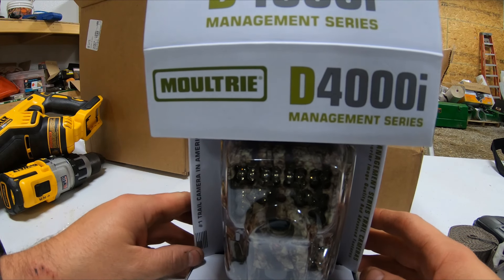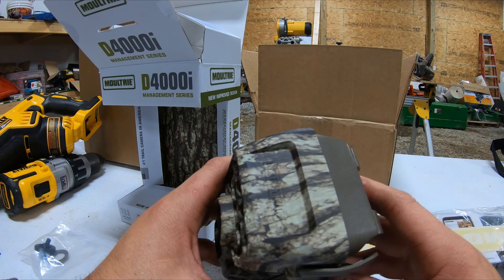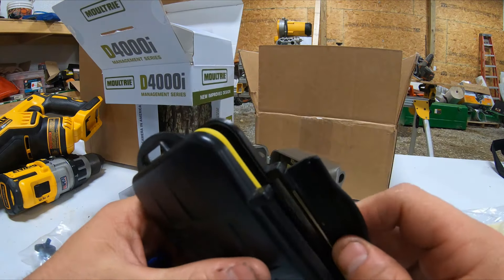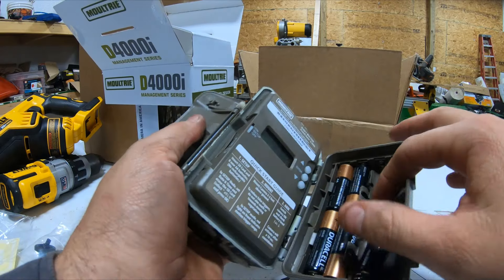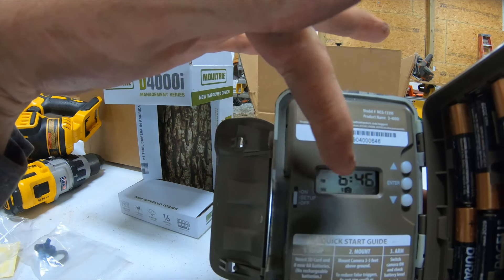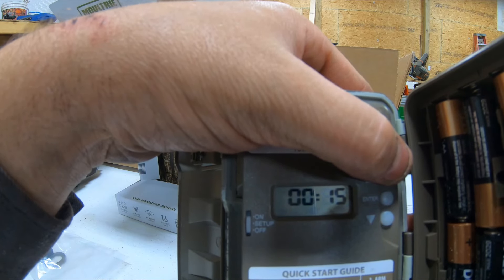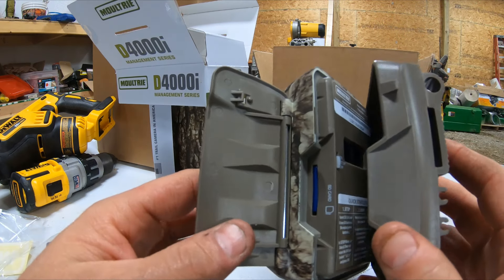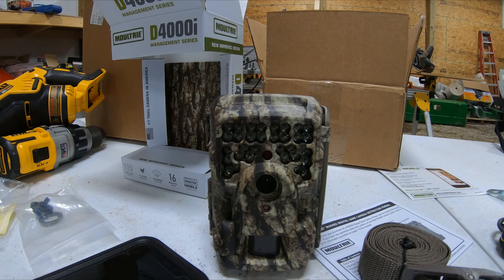Moultrie Game Cam M4000I Easy Setup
Give Amazon Prime Free Trail
how to setup moultrie game cam M4000i the reason mine a d4000i i because i got it a dicks sporting goods

Registered Angus cattle farmer starting out and figuring out how to run a farm and cattle plus having fun while doing it